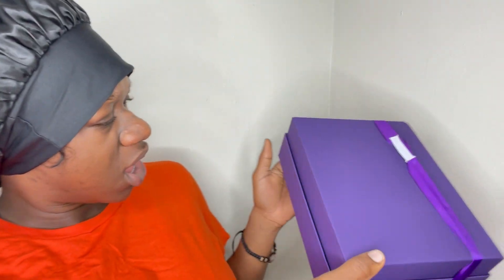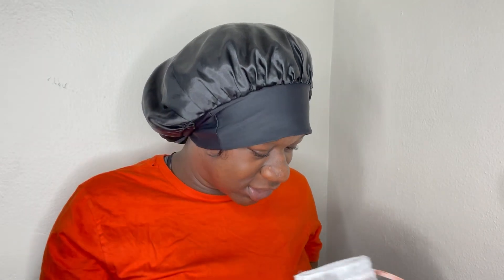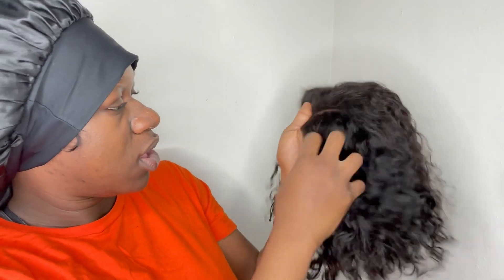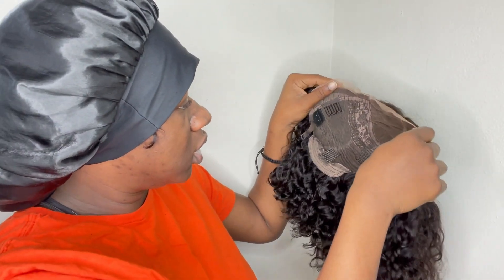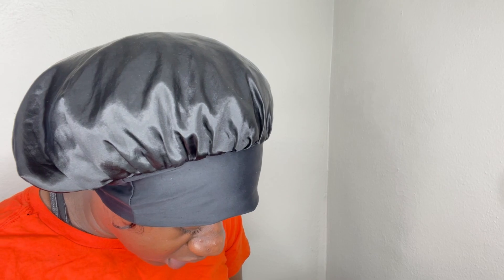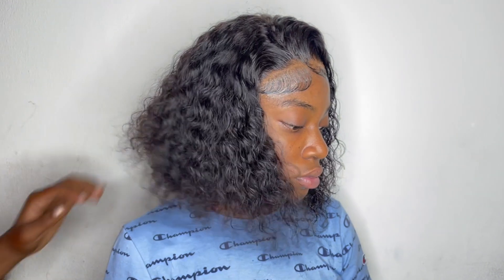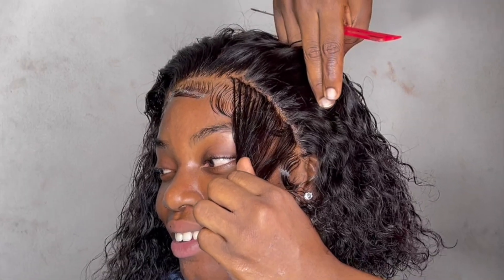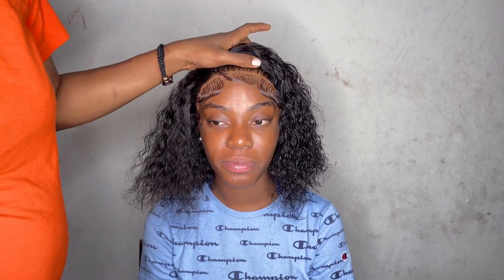I Made A 13x1 Look Like A Frontal 😍|| Ft LuvMe Hair💖